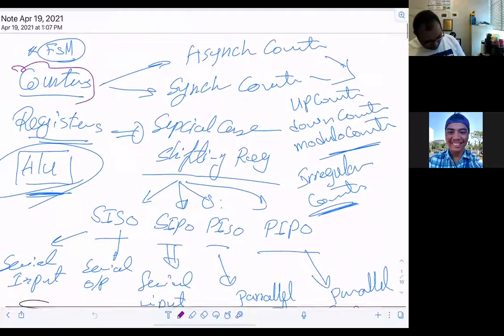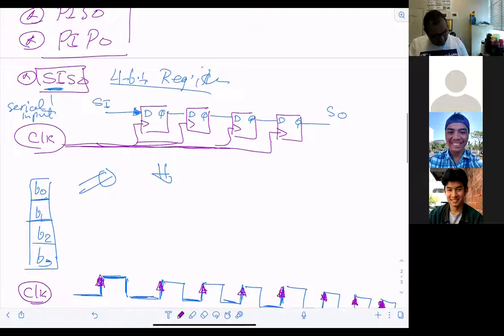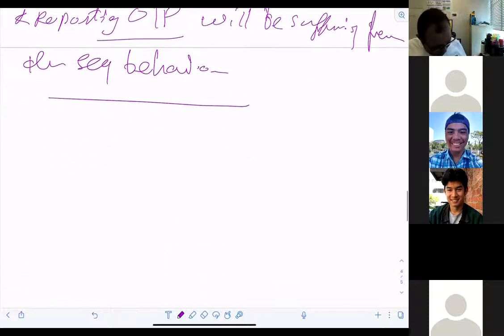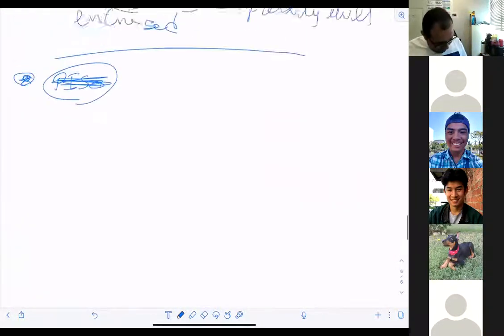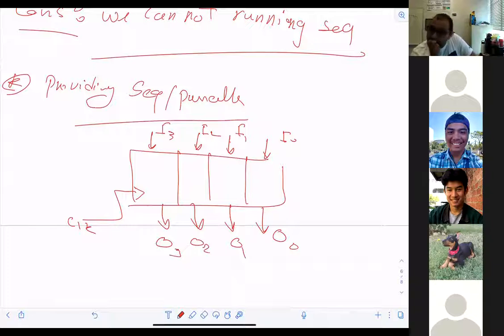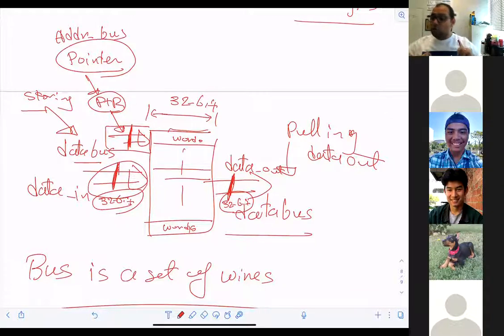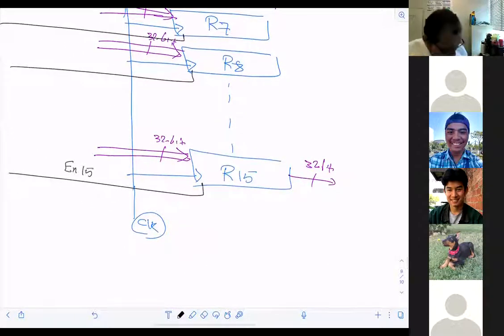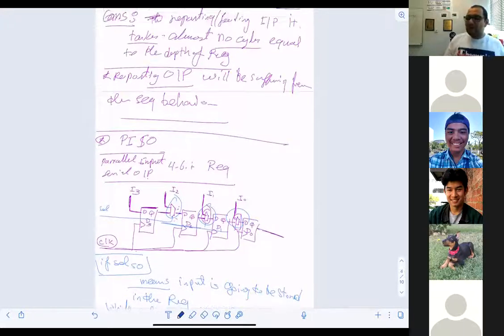ECE2300: introduction on designing Registers followed by Memory design